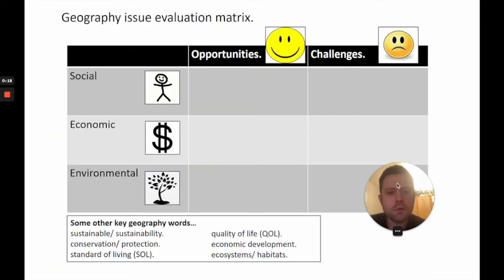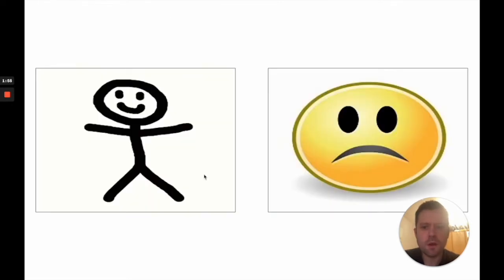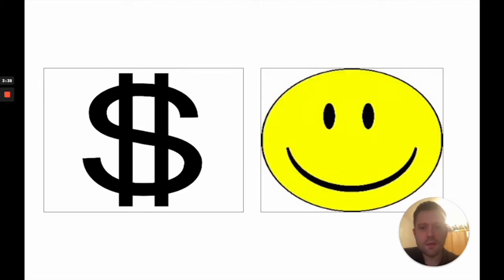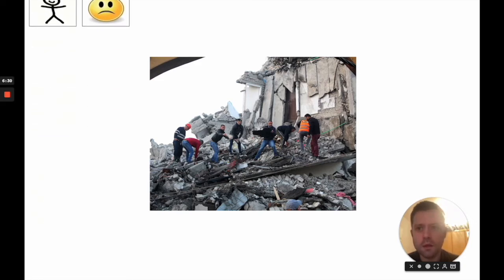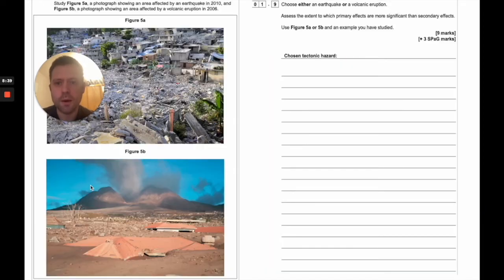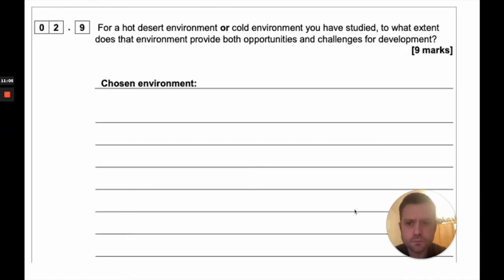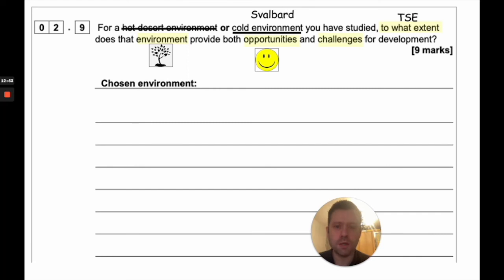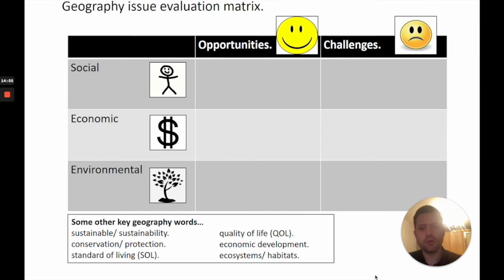SEECO Geography Code and Exam Question Decoding - OMG Revision - GCSE GEOGRAPHY 9-1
In this video we look at 'The Geography Code' and how we can use symbols to decode key elements of the world around us. For example, if you see or hear the word 'social' you can use a stick man or if you see or hear the word 'economic you can use a dollar sign. Watch this video to help develop your understanding of key geographical terminology and improve your exam technique.